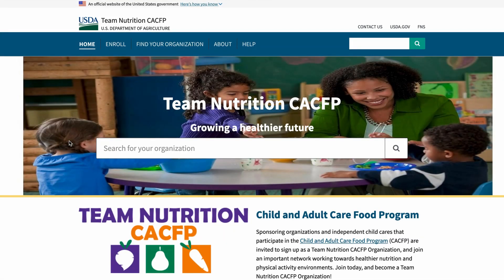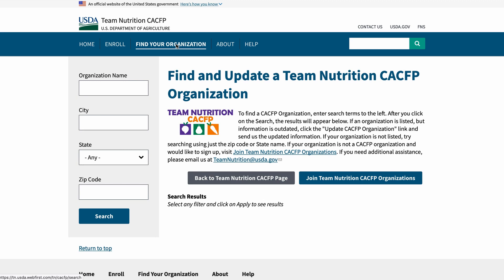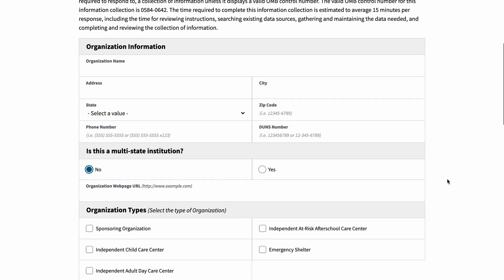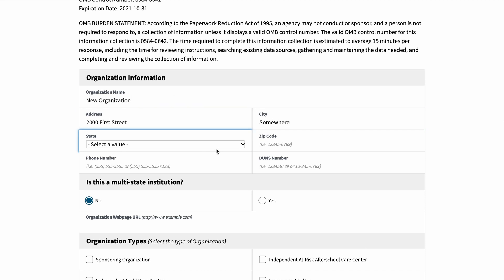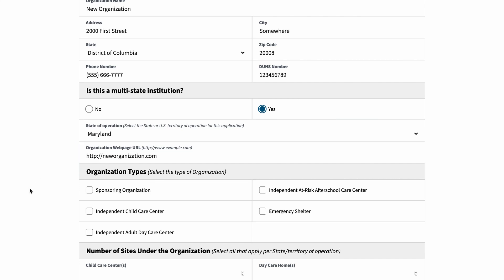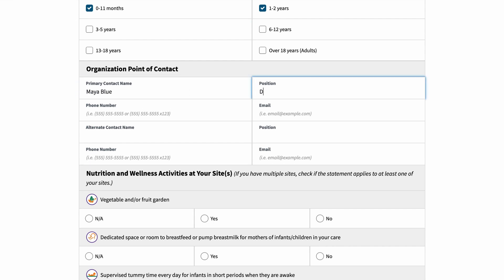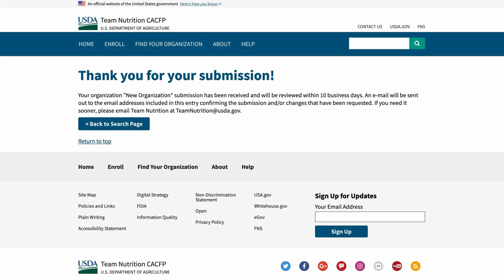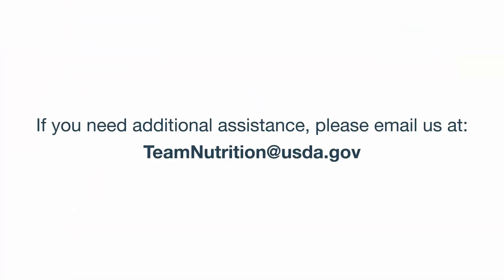Team Nutrition CACFP Enrollment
This is a step-by-step training video showing how to complete the enrollment form to become a Team Nutrition Child and Adult Food Program Organization, or Team Nutrition CACFP Organization. Sponsoring organizations and independent child cares that participate in the Child and Adult Care Food Program are invited to sign up as a Team Nutrition CACFP Organization and join an important network working towards healthier nutrition and physical activity environments. Team Nutrition CACFP Organizations have opportunities for receiving resources, idea-sharing, and more, via this Team Nutrition CACFP Organizations Network.